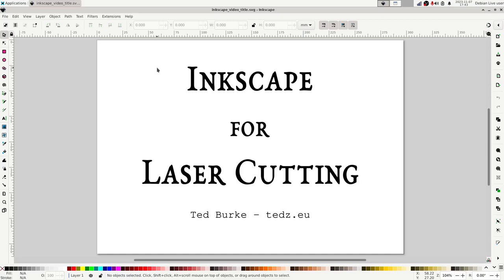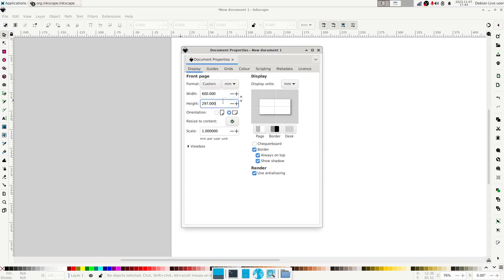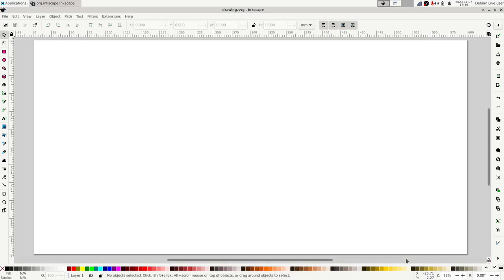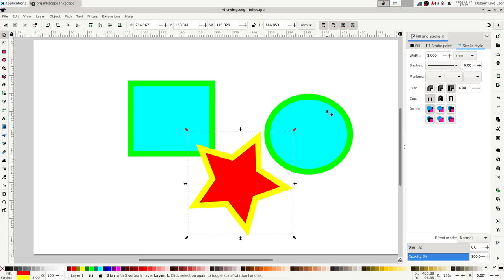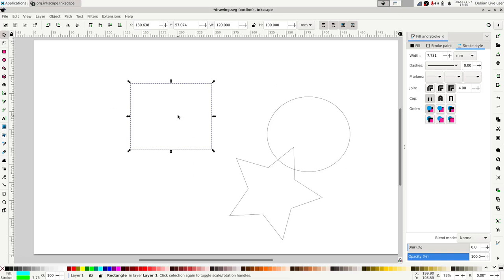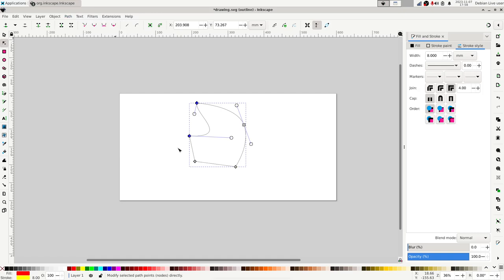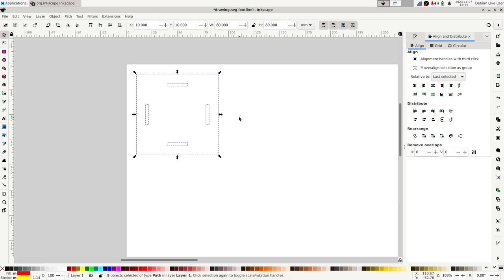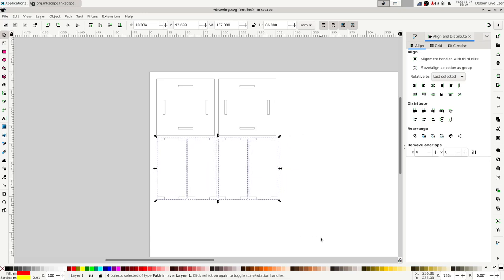Inkscape for Laser Cutting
In this video, I show how to use Inkscape to design pieces for an Epilog Laser Cutter. I explain some relevant document settings, then work through a complete example, primarily using the bezier tool and the align/distribute tools.

I've created a basic cheat sheet for laser cutting with Inkscape, which can be downloaded here:

00:41 Setting page size in document properties
01:28 Keyboard shortcuts to pan and zoom the canvas
02:06 Saving the drawing as an Inkscape SVG file
04:39 Setting on object's fill and stroke properties
08:14 Using outline view to display all objects as thin black outlines
09:01 Selecting the geometric bounding box
11:48 Creating path objects with the bezier tool
12:54 Editing nodes in a path using the node tool
15:47 Introducing the design for our worked example
18:49 Drawing the roof / floor panel in Inkscape
19:37 The X, Y, W, H edit boxes in the toolbar are more useful than you think!
22:44 Converting objects to paths
24:09 Duplicating a path with Ctrl-d
25:20 Positioning objects very quickly using the align and distribute tools
29:39 Grouping and ungrouping objects using Ctrl-g and Ctrl-G
32:10 Drawing the wall panel in Inkscape
33:17 Creating complex shapes by combining multiple paths
35:07 Create a new path that is the union of several paths
36:08 Save the drawing as an Inkscape SVG file
36:55 Use "Save a copy..." to save a PDF version of the drawing
37:40 Set all objects to have no fill and solid black 0.01 mm strokes
41:20 Reviewing the final PDF